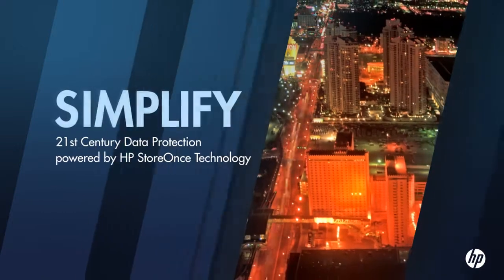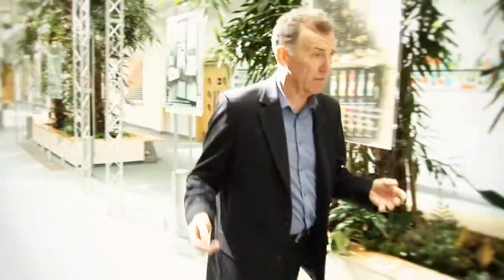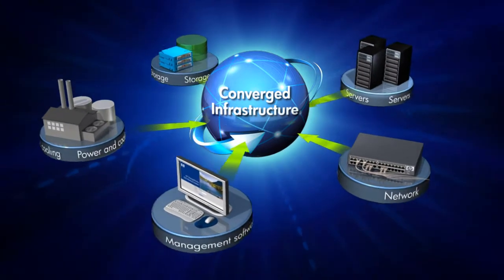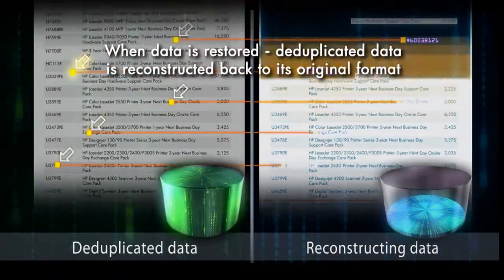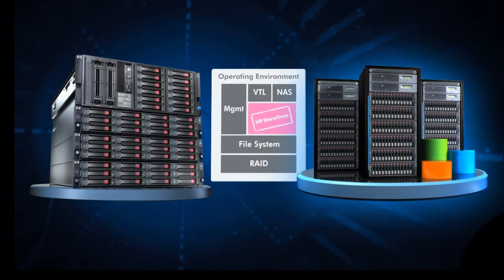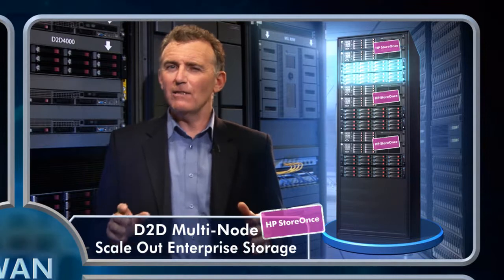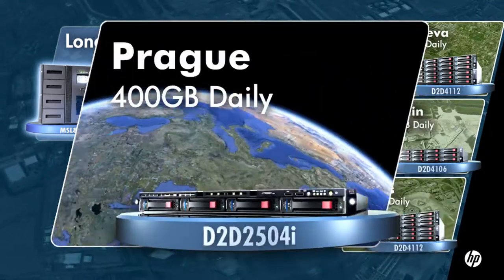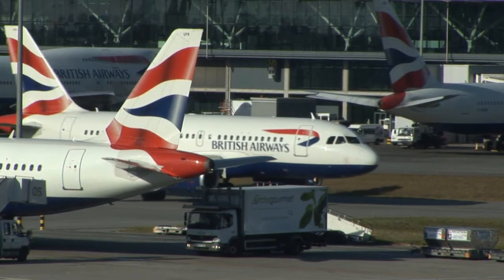HP Labs StoreOnce Technology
Brian Bowles takes you on a trip around HP Labs in Bristol and gives us an early peek at HPs new StoreOnce Technology and how it will change Enterprise Storage.
Produced for marketing agency Pole to Pole communications, Wowmedia directed/shot/post-produced this 'How do they do that' style video